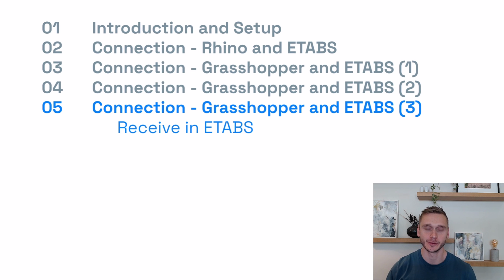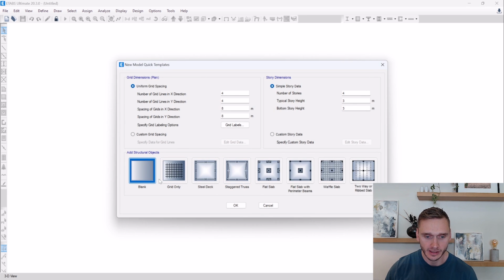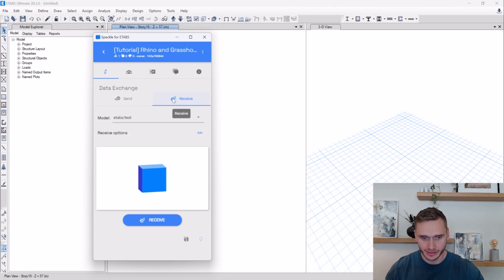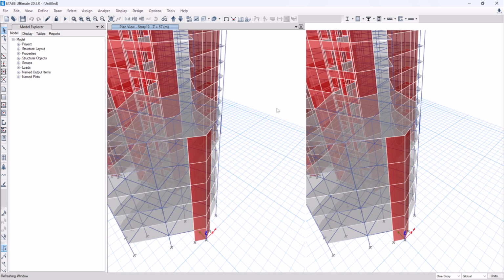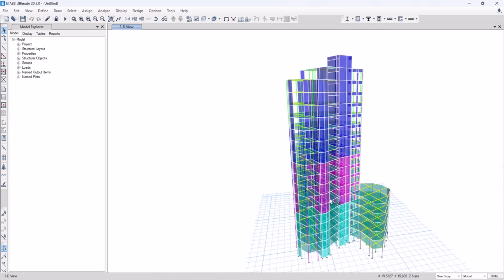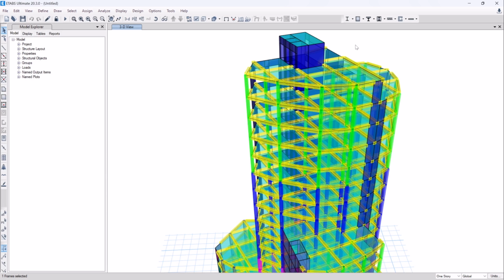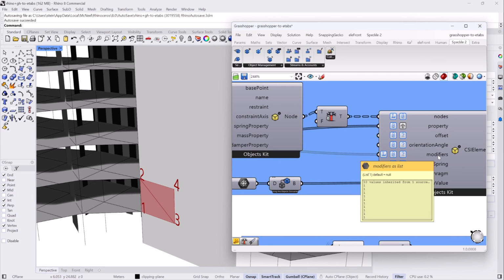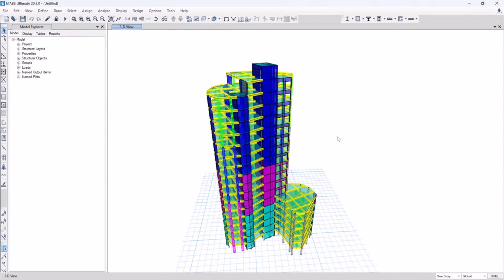Receiving and Verifying Models in ETABS: Final Steps in Grasshopper Workflow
In this video, we open ETABS and receive the model, checking that all the received properties are correct by navigating around the model. I conclude by directing users to the community forum for further discussion and support.